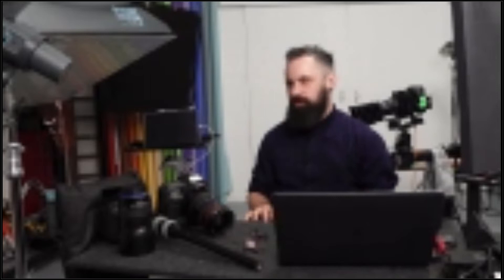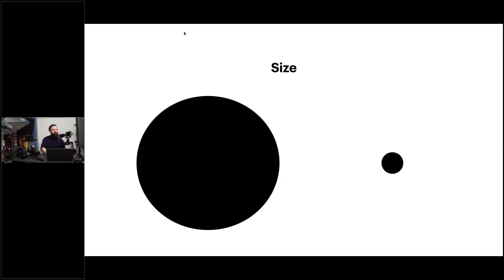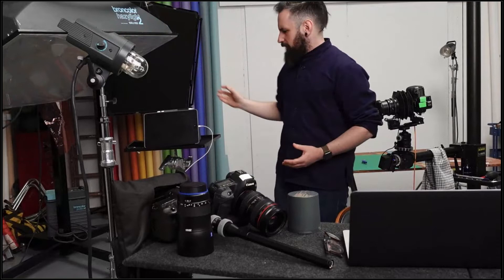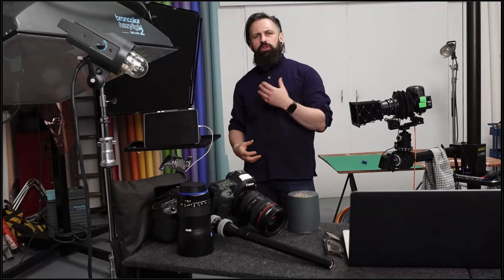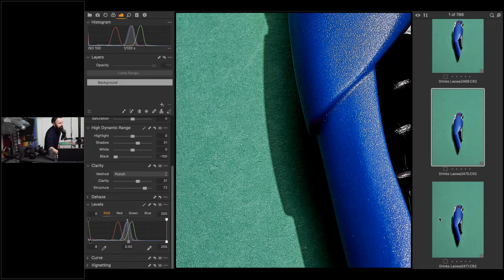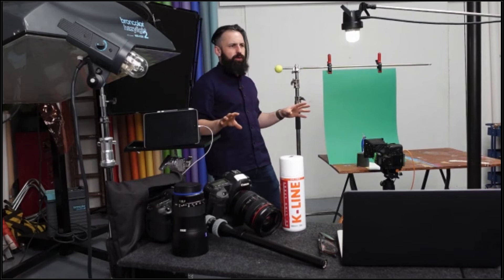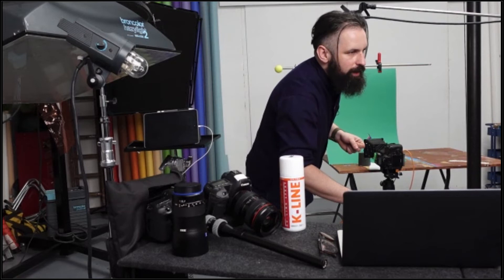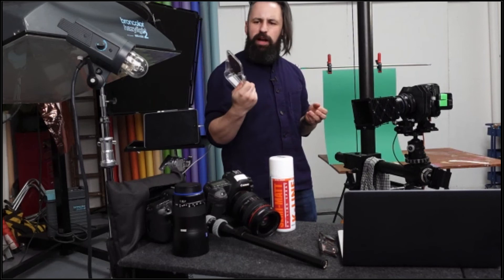Hard light for still life photography with Scott Choucino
Hard light adds dimension, depth, and complexity to your subjects and creates a strong sense of drama. The high-contrast nature of hard light gives photos an edgy, gritty look, making it perfect for photographing still life, products, food and drinks.

To find out more about how to use hard light for still life photography, we’ve asked for help from professional food, drink and still life photographer, Scott Choucino. In this webinar, Scott will cover the following:
• How to make any item interesting
• How to achieve super sharp shadows
• How to get perfect colours for your images, plus a few tips on Tethering workflow

Scott Choucino is a professional food photographer based in the UK, represented by Lisa Pritchard Agency. He is an AOP-accredited photographer and has worked on a host of worldwide print and digital media campaigns for household names, such as Papa John’s, Ocado, Tribe, Doritos to name a few. Scott works out of his studio in Leicester with his Ragdoll cat, Moggy.